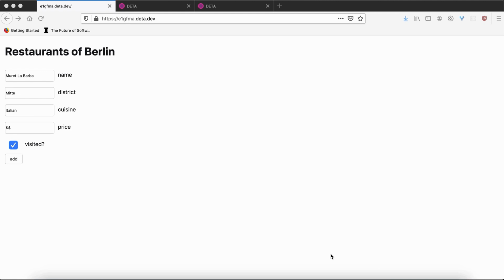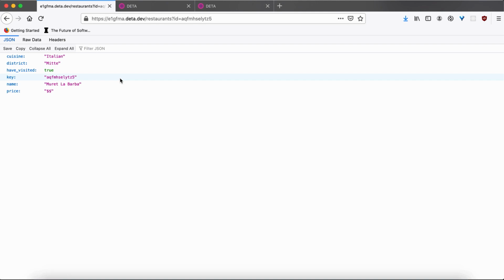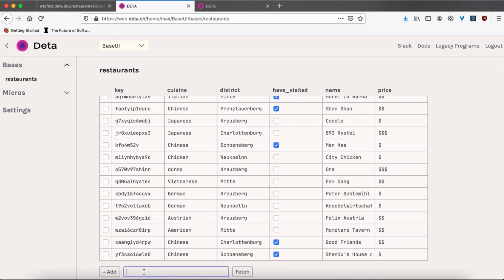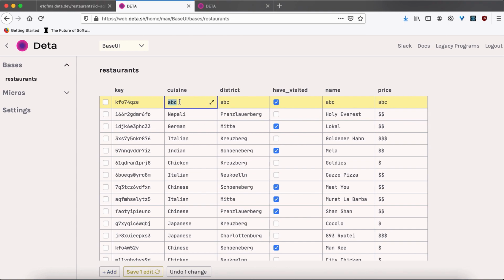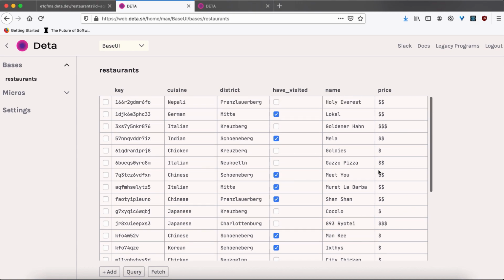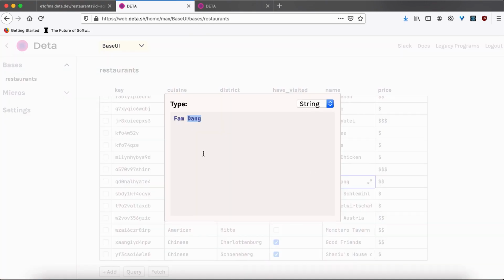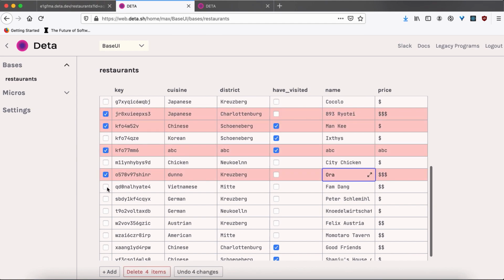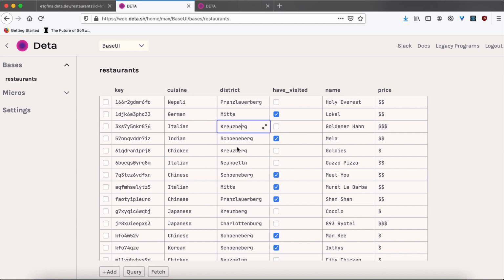A Tour of Base Guide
Deta Base UI